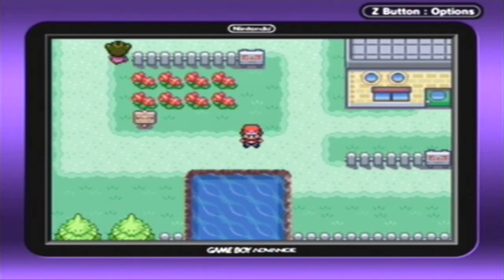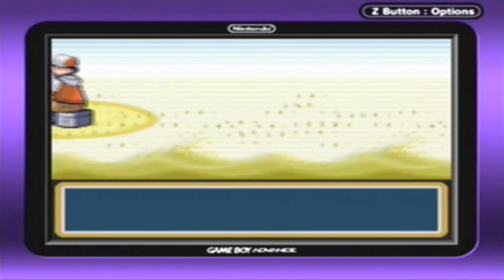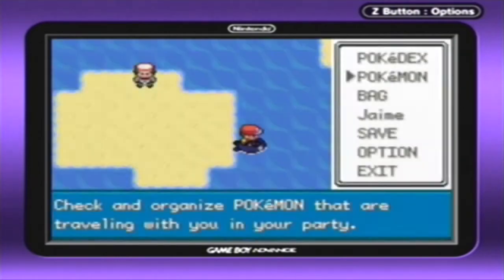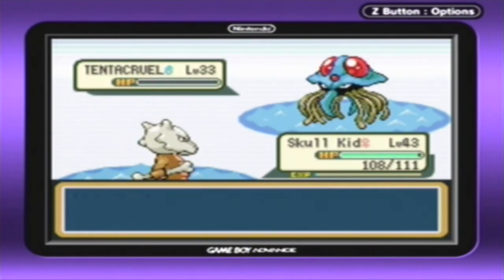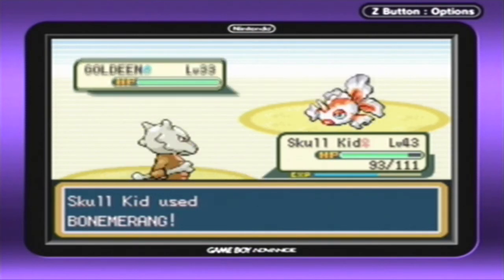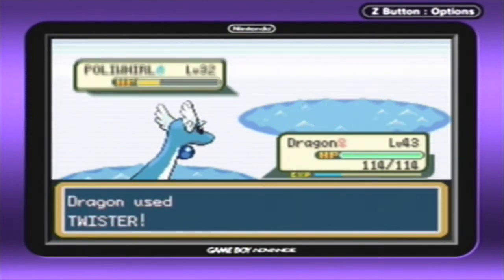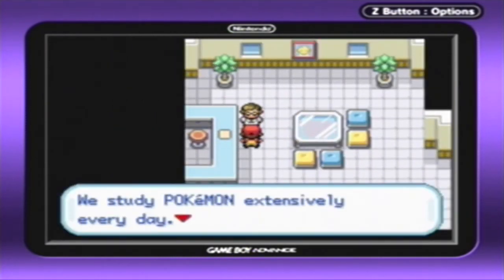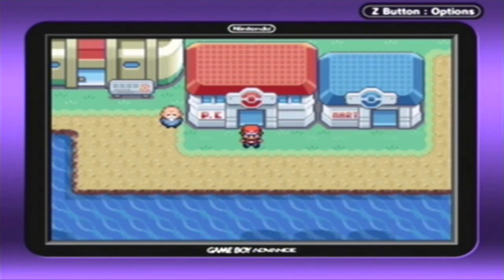Pokémon LeafGreen - Episode 32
We swim and battle our way to Cinnabar Island!